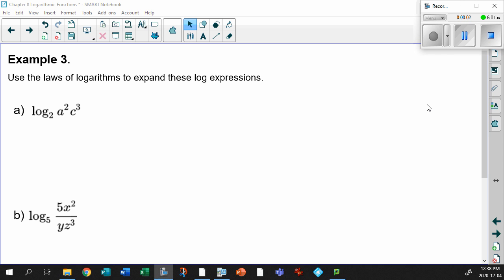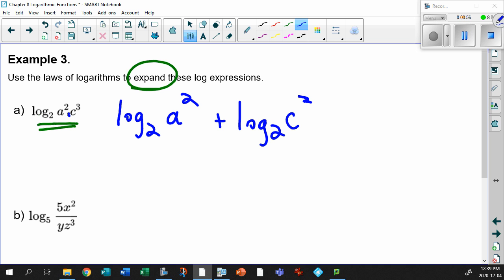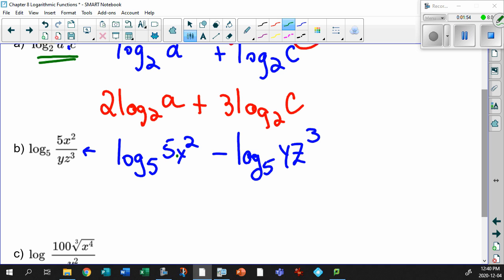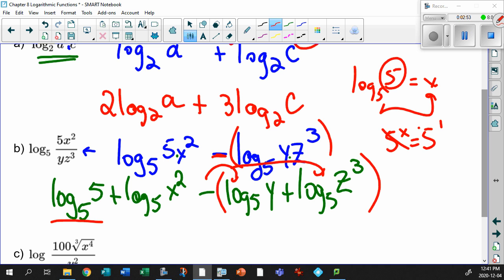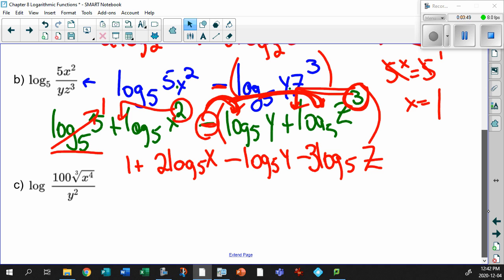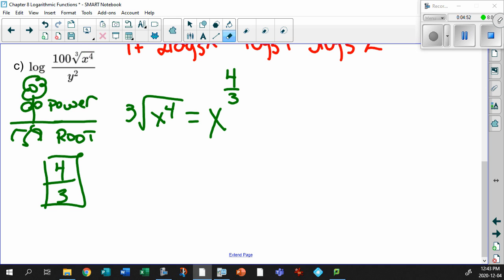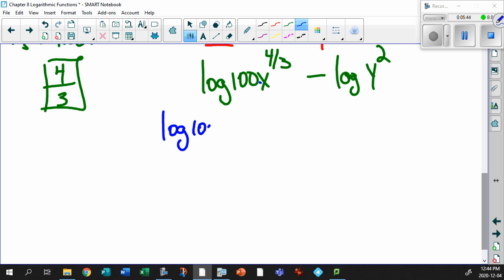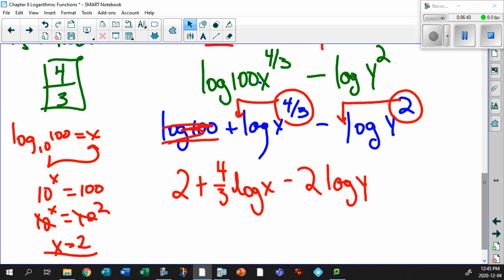Unit 8 3 4 Using Log Laws Product, Quotient and Power to Expand